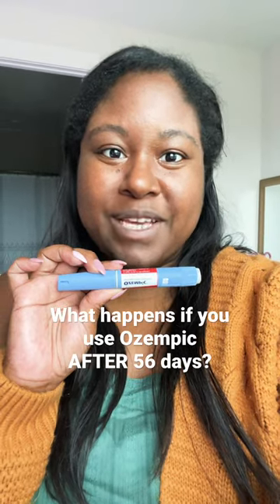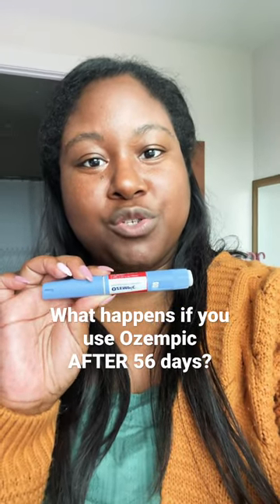What happens if you use opened Ozempic after 56 days?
You should not use the Ozempic pen more than 56 days after the first dose. Discard of the pen in a sharps container, even if it still has liquid left in it.